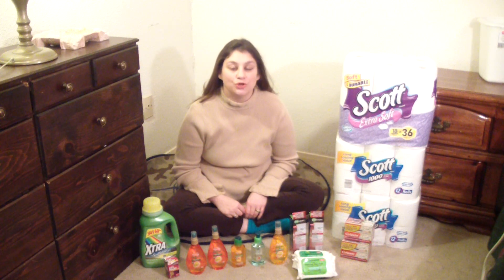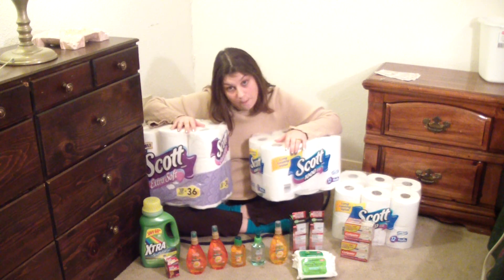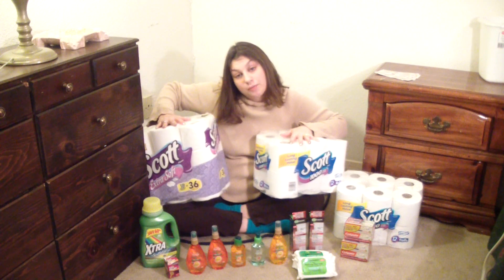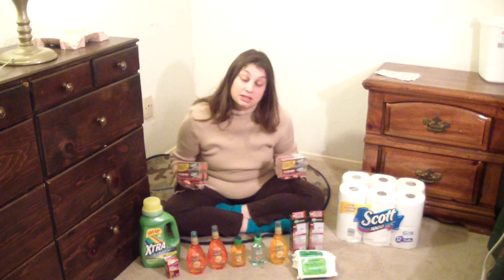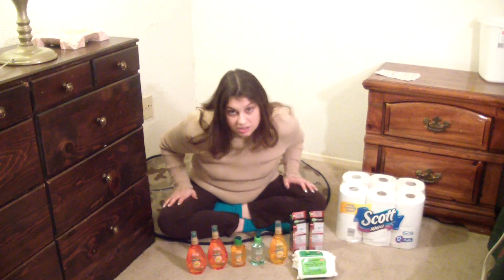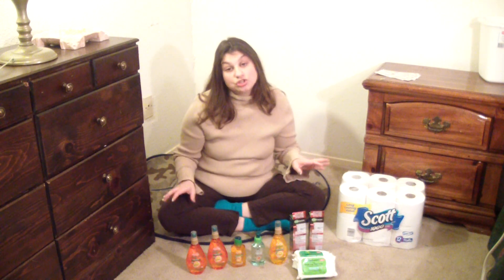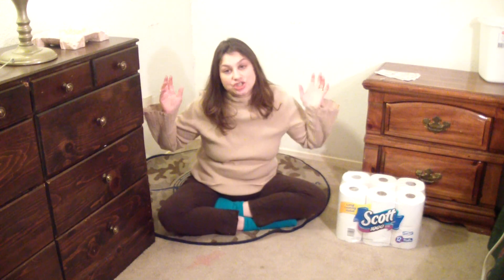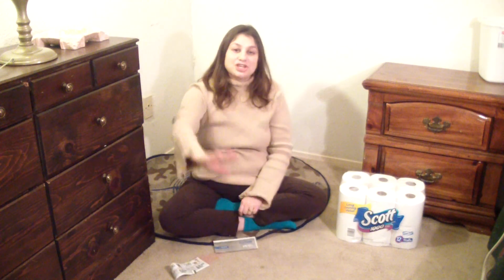CVS deals for 1/11/2015 - 1/17/2015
-Scott toilet paper for $4.40 each
-Xtra laundry detergent for $1.49 each
-Garnier hair treatment products for $.05 MONEYMAKER!
-Garnier soothing face wipes for FREE!
-Garnier Anti Age Skin Corrector for $7.49 each
-Colgate 4 pack of travel size toothpaste for $.29 each
-CVS Gas Relief for FREE!